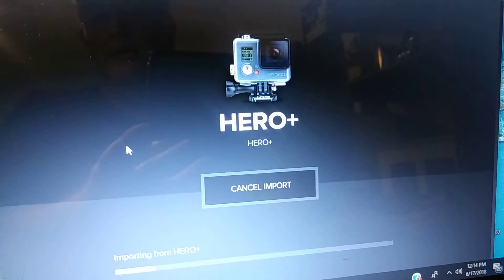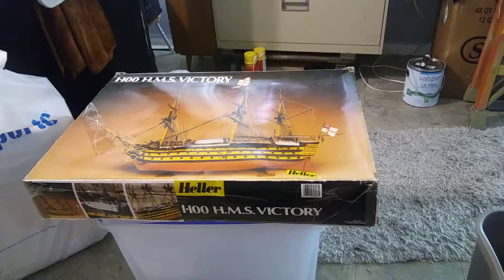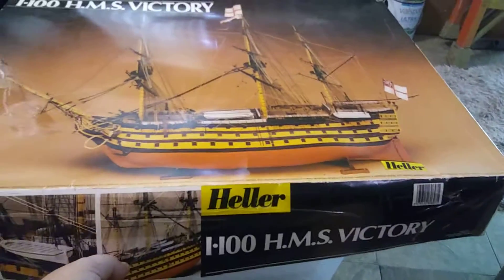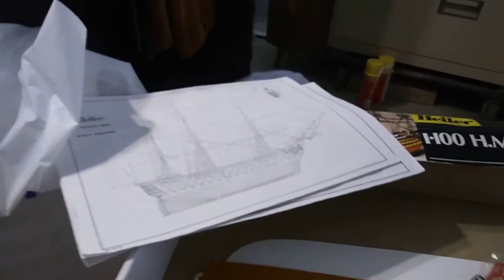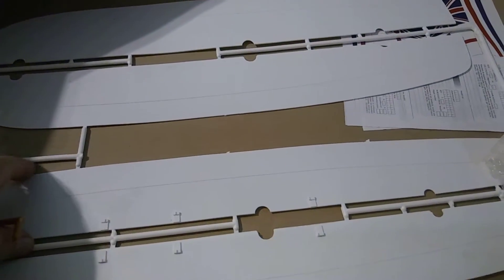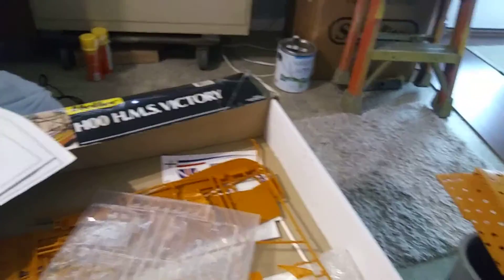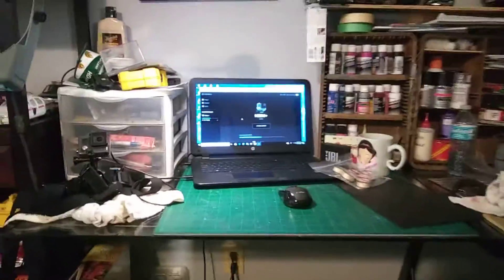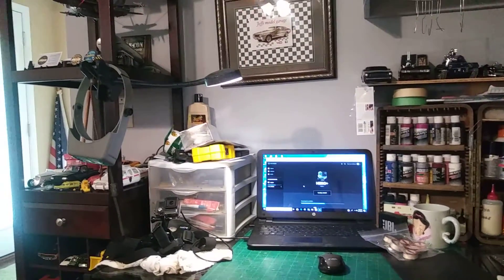H.M.S Victory model review.